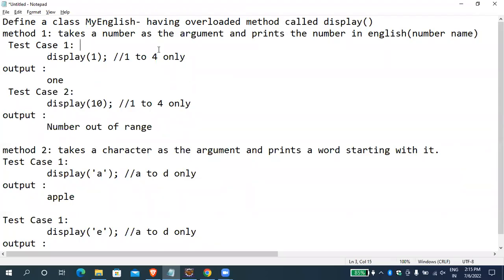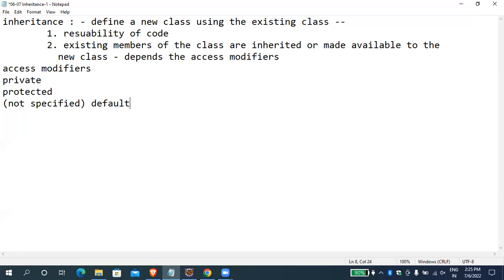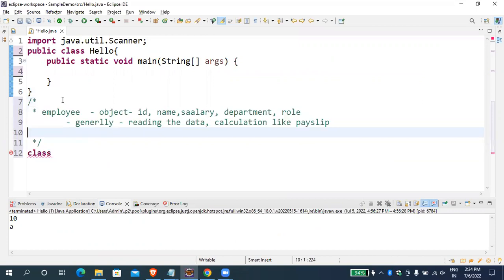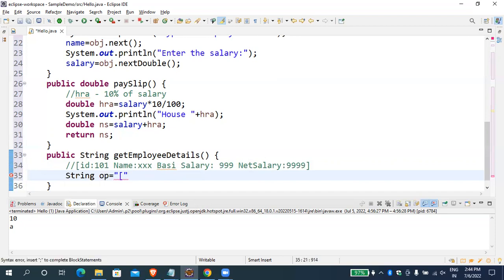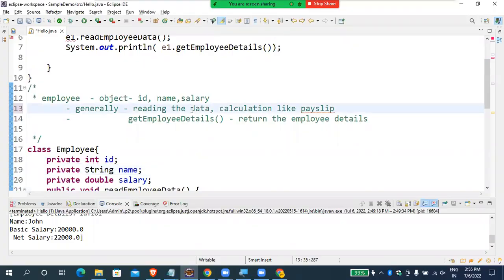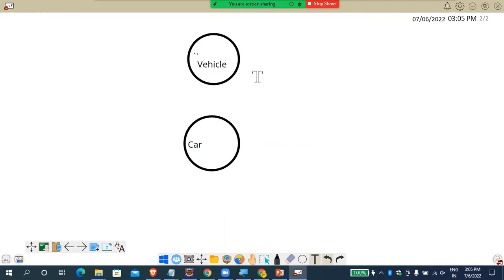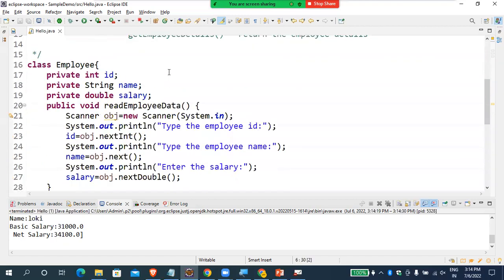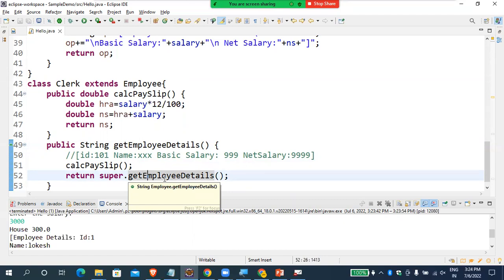06 07 Inheritance 1